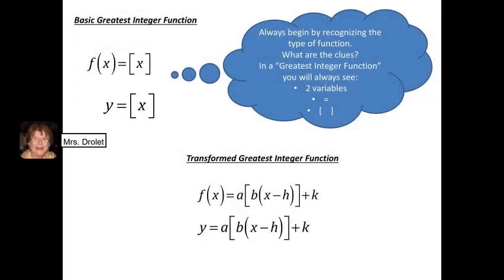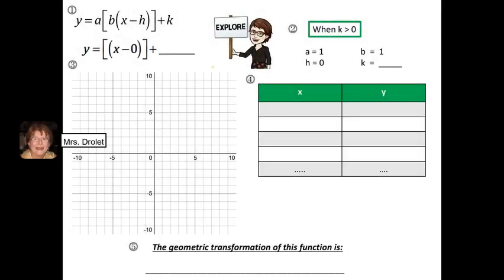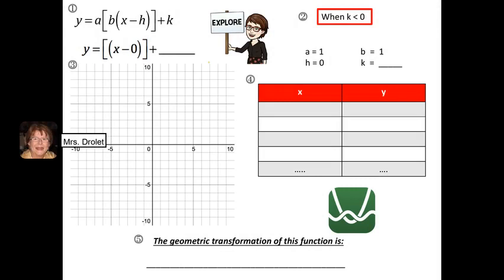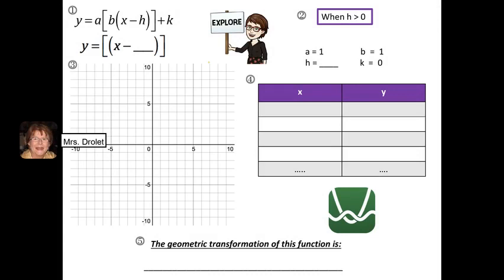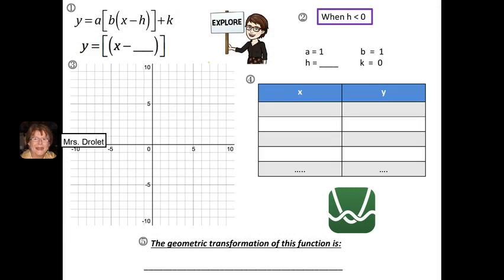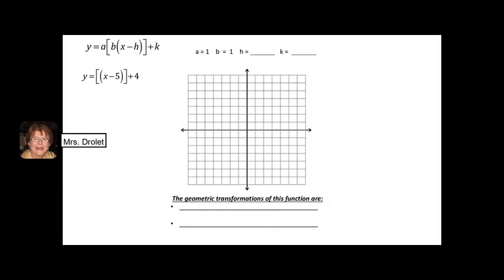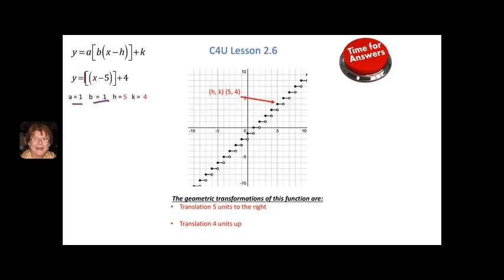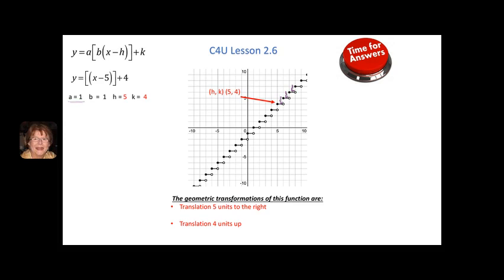Math Bridge: The Role of Parameters h and k in the Greatest Integer Function